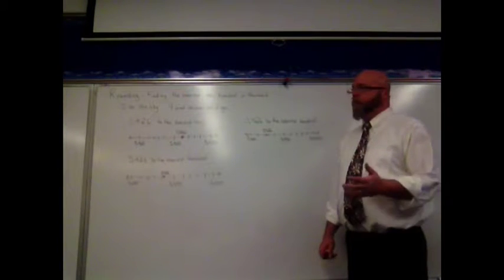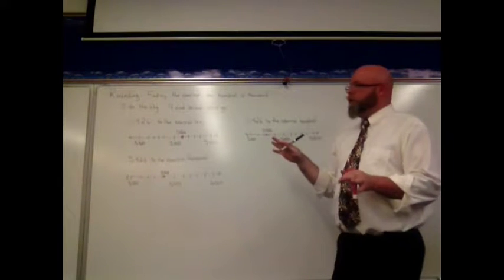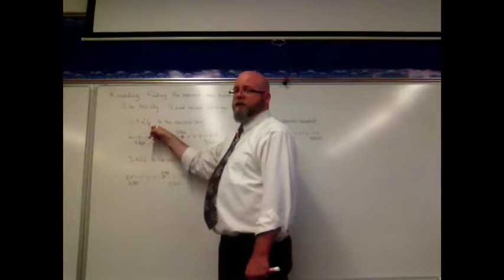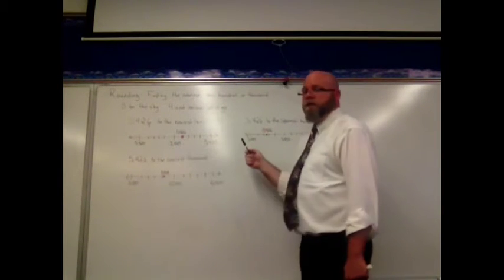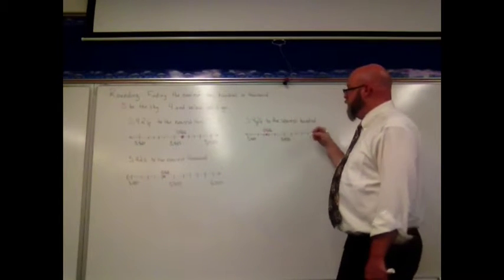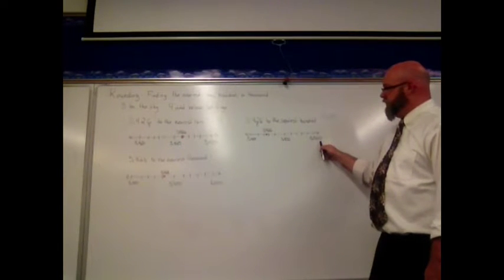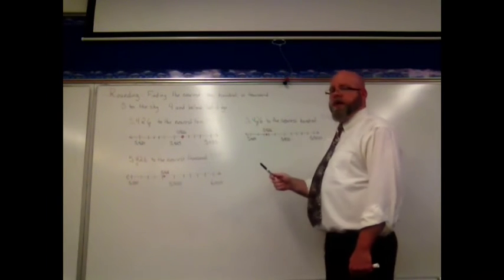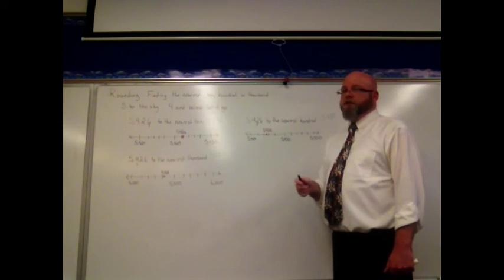Rounding to 10s 100s 1000s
A quick reminder of rounding numbers to the tens, hundreds, or thousands place.